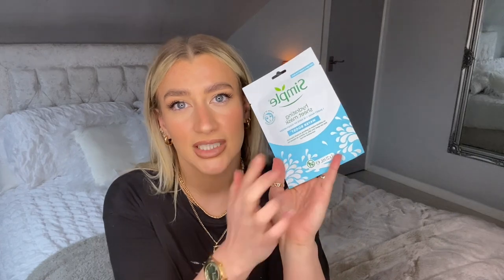HUGE HOME BARGAINS HAUL 2021 | NEW IN MARCH 2021 | SPRING 2021 | ESSENTIALS | SELF-CARE & MORE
Hi everyone!

This video is going to show you what I recently picked up from Home bargains for March 2021! It includes cleaning products, candles, sweet treats and self-care.

Al, Xxx